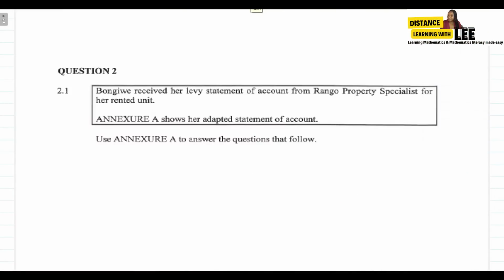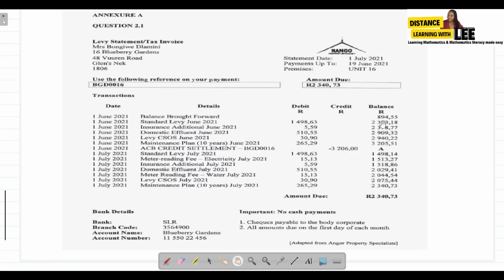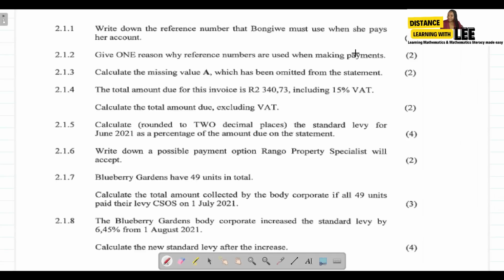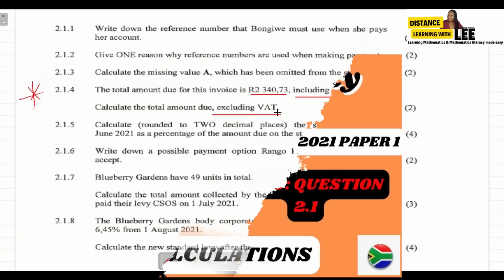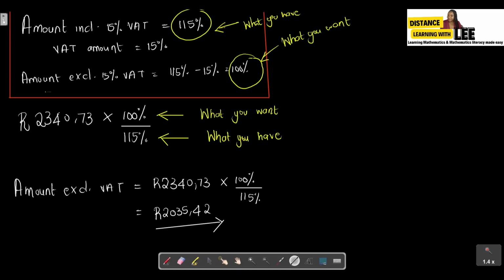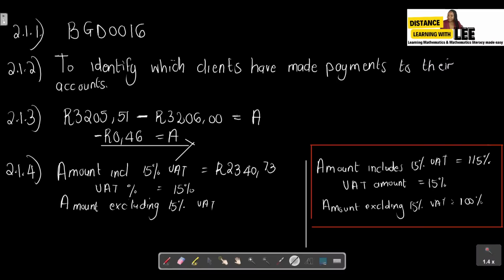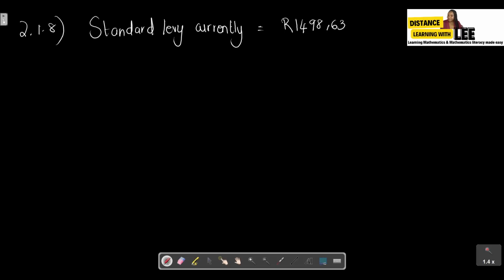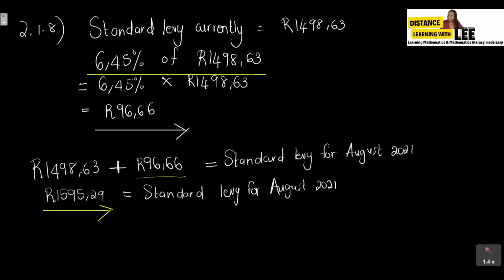Grade 12 Mathematics literacy paper 1 exam guide (May/June 2022) | Question 2.1